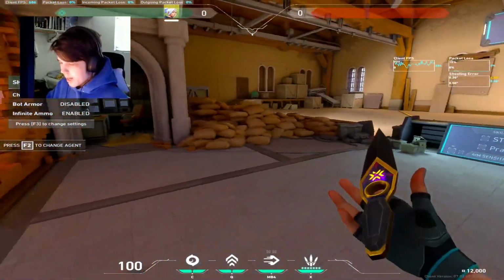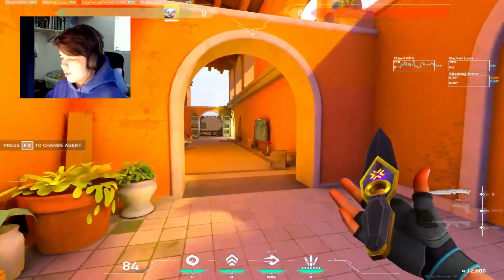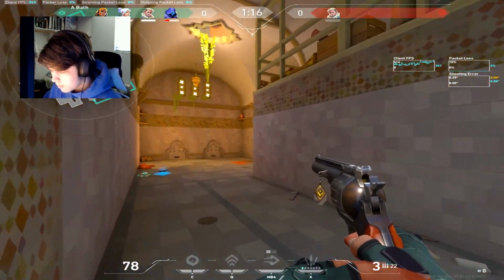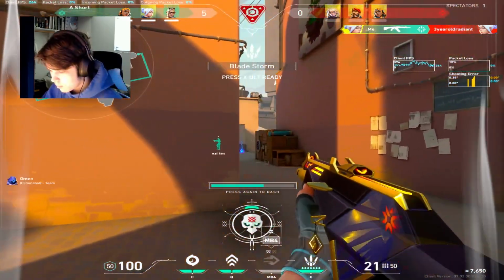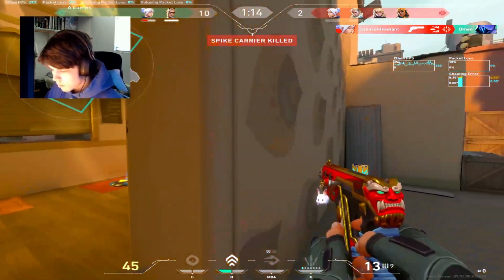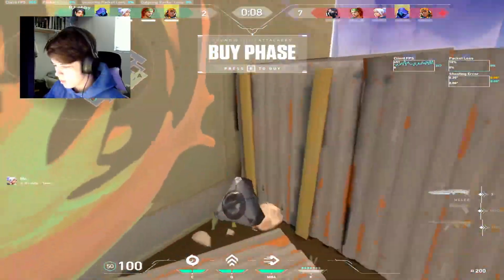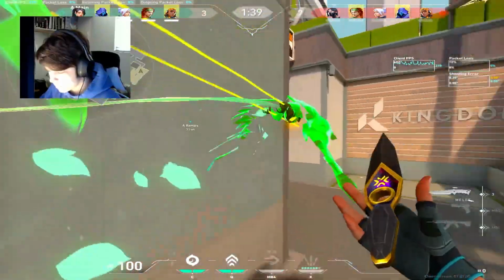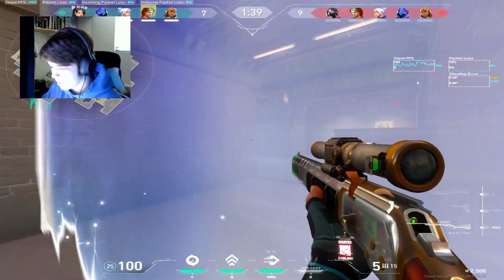I carried a PRO PLAYER (Radiant Jett Guide)